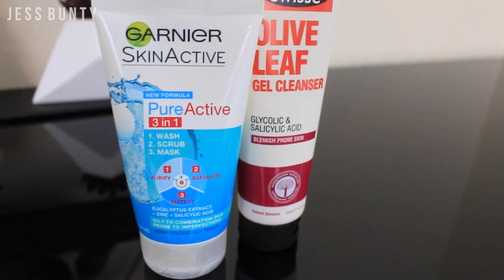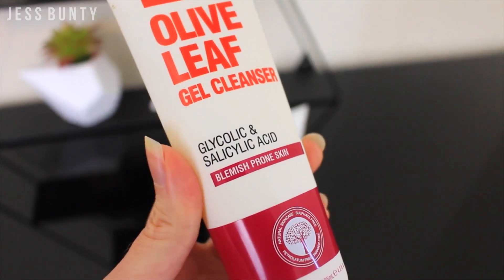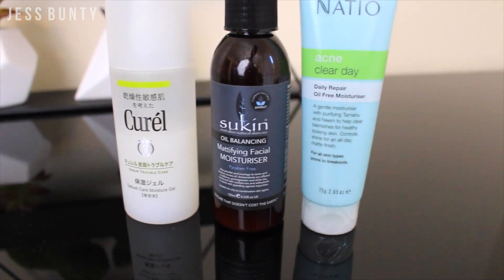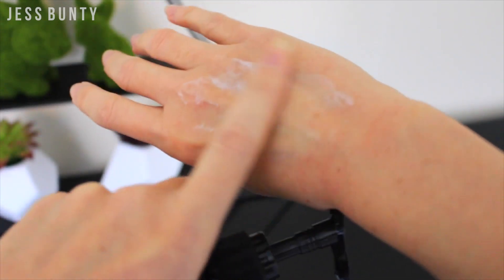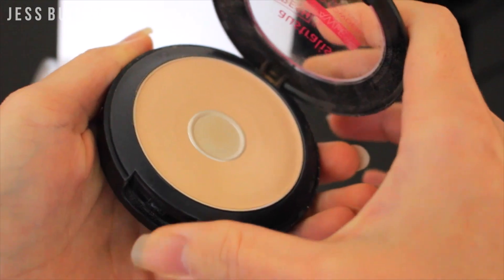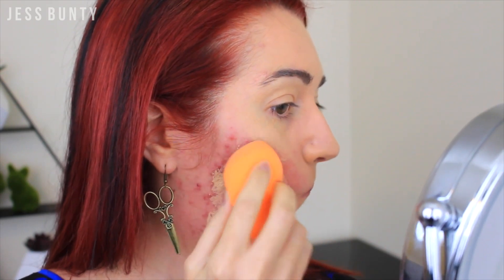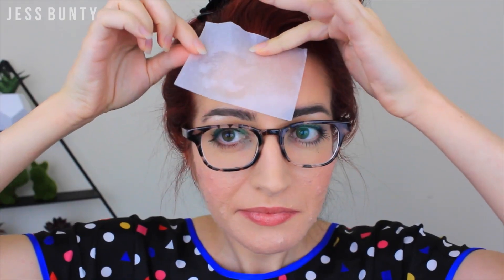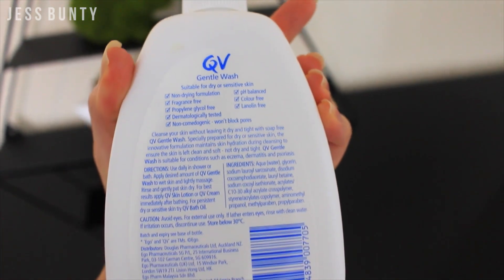HOW TO STOP OILY SKIN! My Best Hacks, Tips & Routines || Jess Bunty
Here's my BEST oily skin hacks, routines and tips that you can easily follow each day. Running through my morning routine, makeup tips and night time routine for oily skin & loads of hacks!

Hey guys,

It's been a LONG TIME since I did a video about oily skin! It's something I have battled with through my teens and adulthood. I have always been an oily mess! But with these tips and hacks, my life has been made a lot easier. I hope they help you out too!

Oily skin can be a balancing act. We often spend a lot of time trying to stop oily skin, or remove the oil. However, this isn't always the best strategy. Sometimes, it can be better to work with what you've got, instead of fight it. If you have very oily skin, then check your skincare products. Maybe they are very drying, and your skin is just crying out for more moisture - which means it's making more oil!

There's a lot of great makeup for oily skin now too. You can easily get foundation for oily skin. But even if it's made for oily skin, your skin won't stop making oil. So, with these makeup hacks and tips, you can help stop oil from showing through your makeup so easily.

Thanks heaps for watching, and catch ya on Thursday!

Xx Jess

★ What I use to film:

Canon 700D kit
(Canon T5i in America
Studio Umbrella Lighting kit
32GD SD cards

A little about me:

I’m an Australian “beauty guru”, blessed with severe hormonal acne. FUN! For more than 15 years, I’ve suffered from acne, and tried just about everything on the market to fight it. Natural remedies, creams, treatments, lights, lasers, pills… ugh! Through my channel, I hope to share with you what I’ve learned over these many challenging years, so you know you’re not alone. As a side-note, I’m also vegan! But I won’t be throwing that in your face. Cheers!

I only encourage using links to products or services I personally back. If you use my links, you’re helping to support the growth of this channel and the content I make here, and I cannot thank you enough!